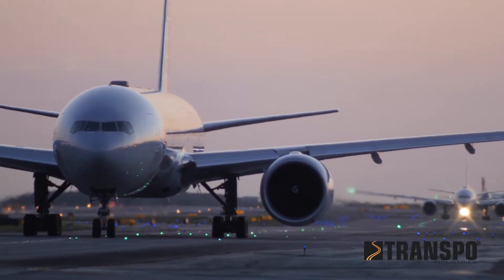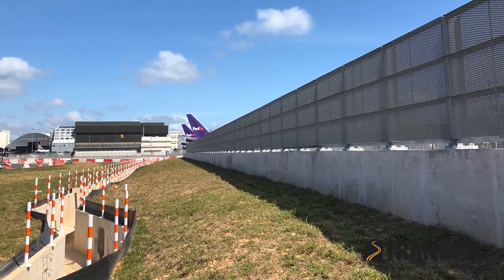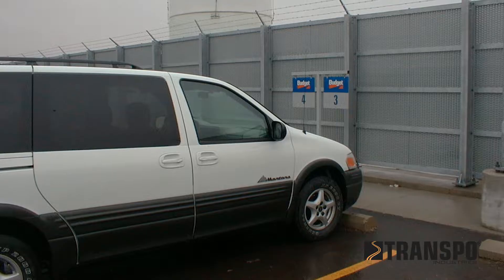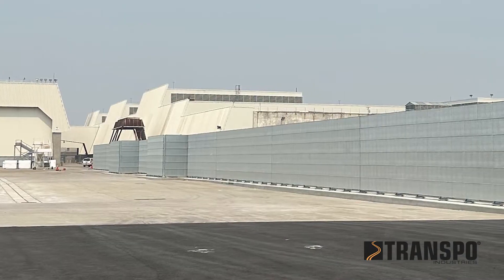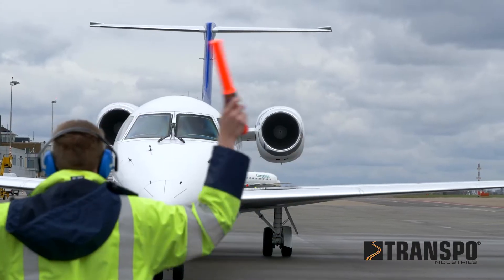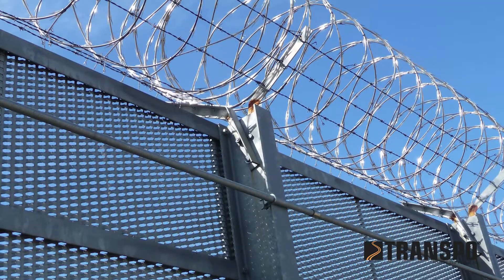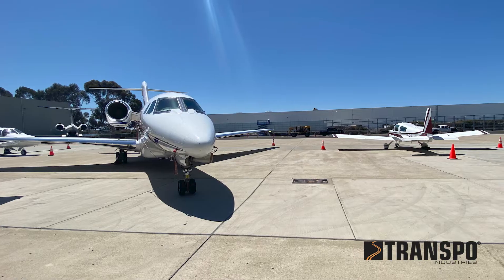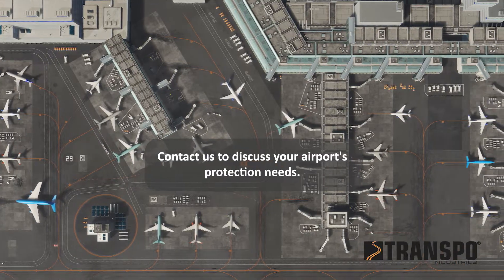Blast-Safe® Jet-Blast Barrier System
Transpo Industries Blast-Safe is a state-of-the-art jet-blast barrier system that protects ground personnel, vehicles and airport facilities from dangerous jet-blast hazards from nearby aircraft.

Blast-Safe® ‘open’ structure allows jet-blast air to be safely diffused through the system’s double-reverse corrugated (DRC) steel fabric. The Jet-Blast barrier system provides added safety benefits by acting as a security fence, noise attenuation barrier and glare screen as well as providing protection from FOD airborne solid debris.